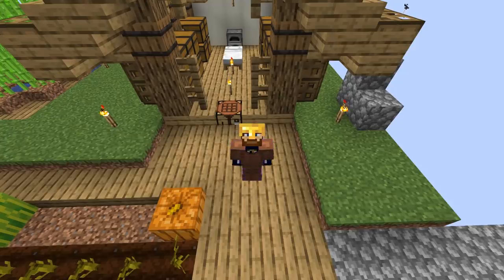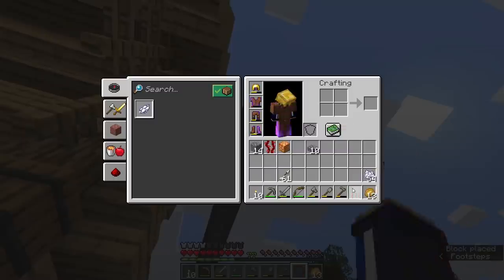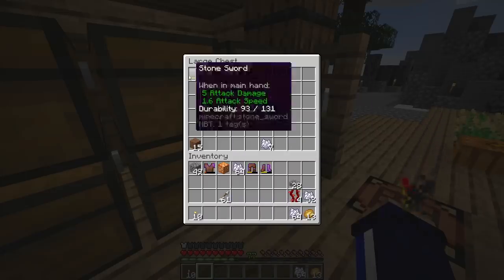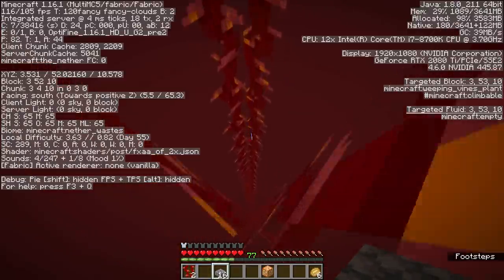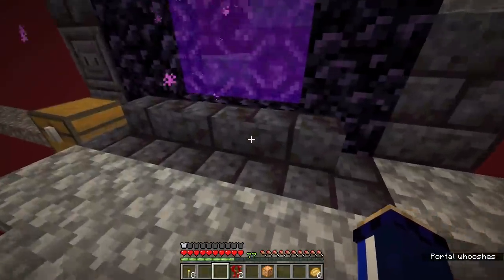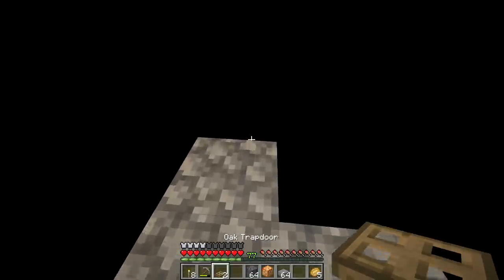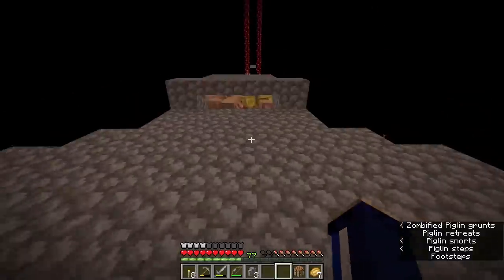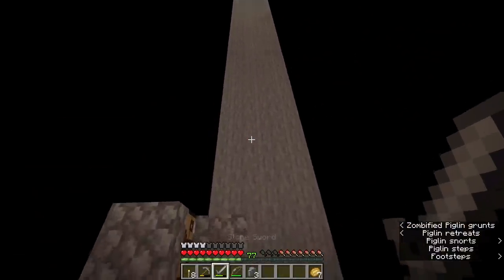Super Fast Zombie Piglin Farm! ▫ Minecraft 1.16 Skyblock (Tutorial Let's Play) [Part 7]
Skyblock 1.16 continues! This tutorial will show you how to reach Y=0 in the Nether without water or lava streams, and we use the increased spawn rates of a void-level farm to create the fastest spawning zombie piglin farm yet!